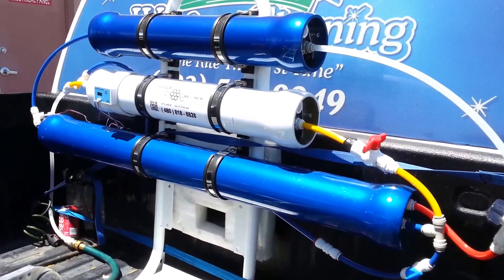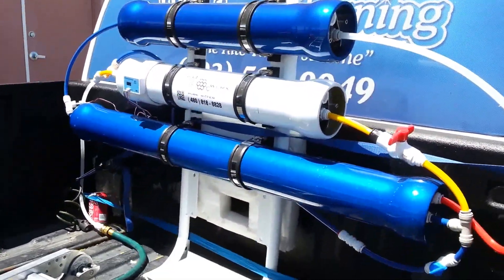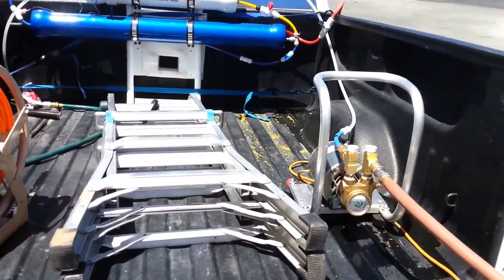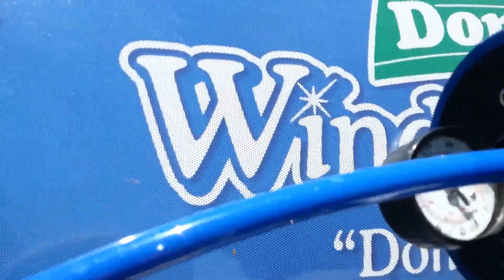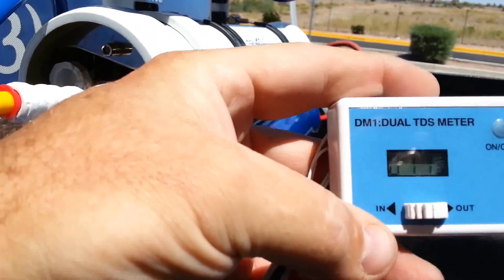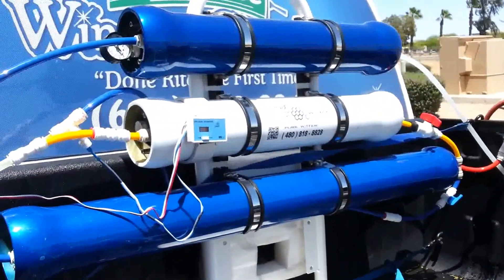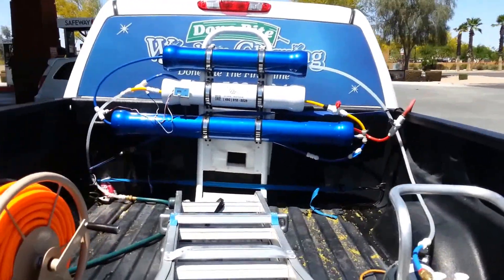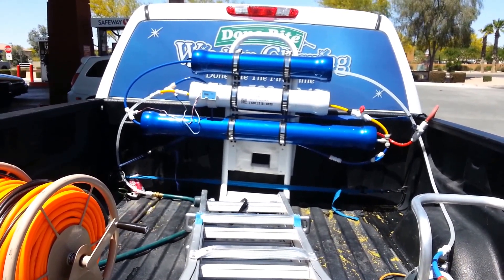AQUA WERX - AQUA 2140 RO/DI SYSTEM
Axeon HF4 ro membrane in the AQUA 2140 - 3 stage RO/DI water fed pole system. 540 ppm going in through RO .. 10 ppm coming out of RO membrane.using commercial booster pump 118 psi.
All of our systems use the AXEON HF4 ro membranes.For your next RO/DI system head on over to